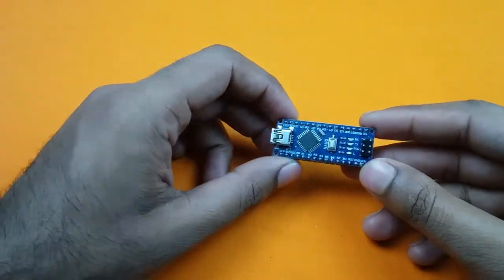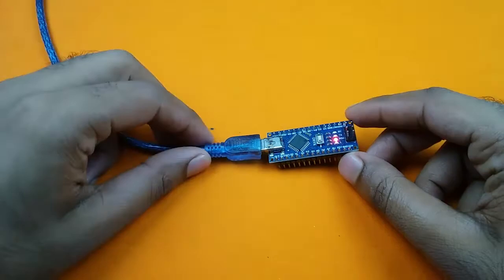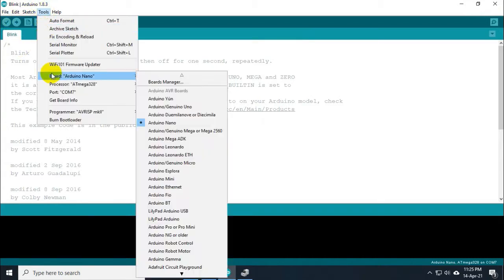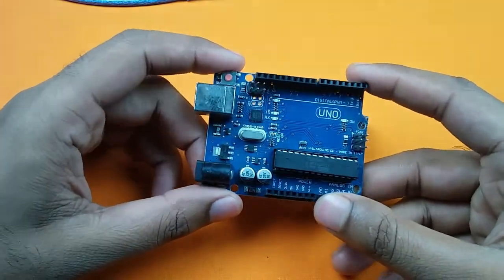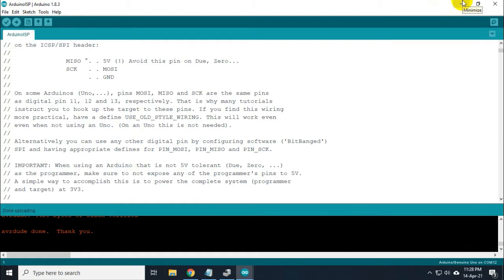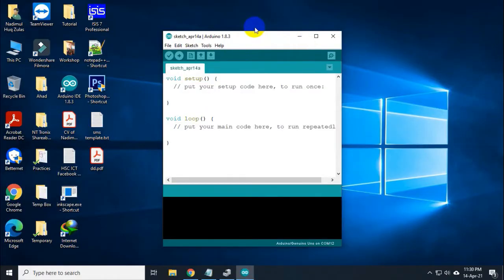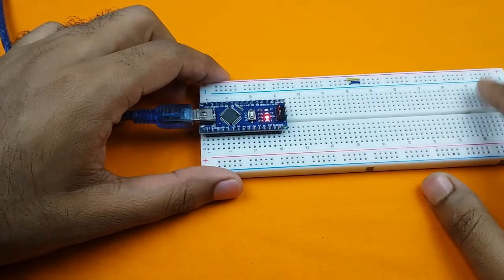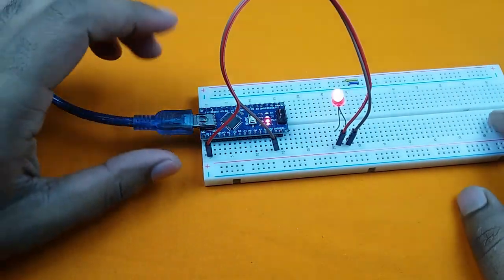How to Burn the Bootloader into Arduino Nano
In this video we will learn how to burn bootloader into arduino nano by the help of Arduino Uno. Here i will use the Arduino Uno R3 as an ISP Programmer to upload the bootloader into Arduino Nano.